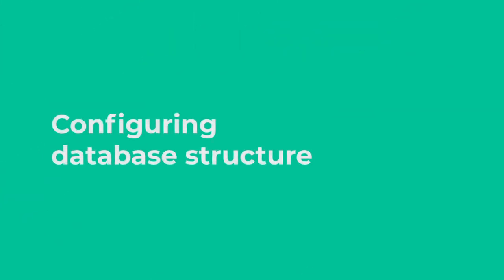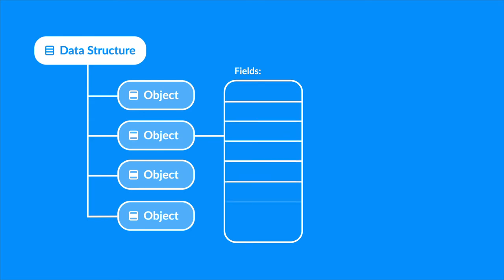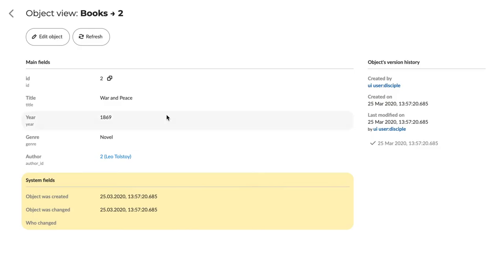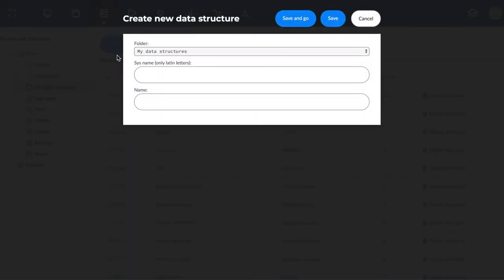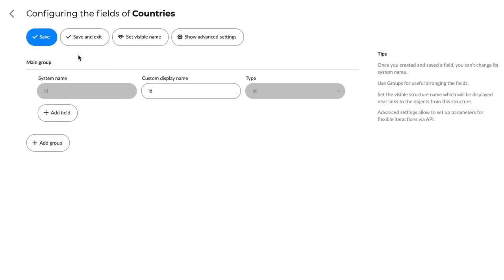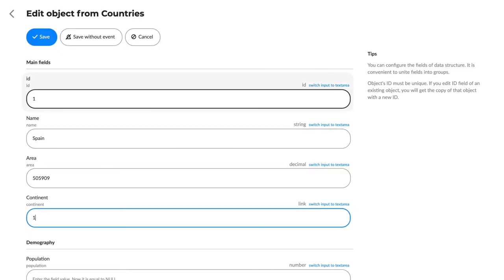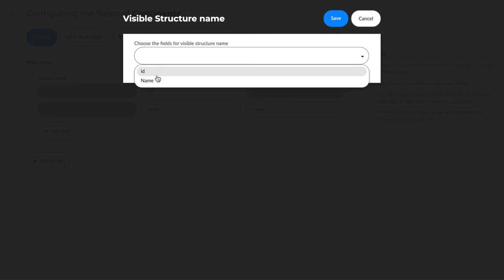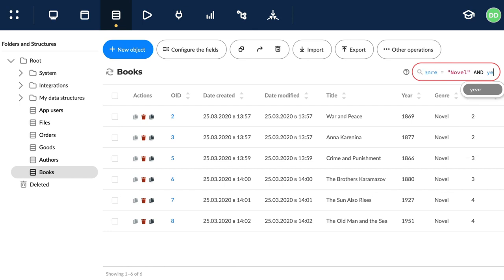Directual Academy. Configuring database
Step-by-step tutorial of database configuring process